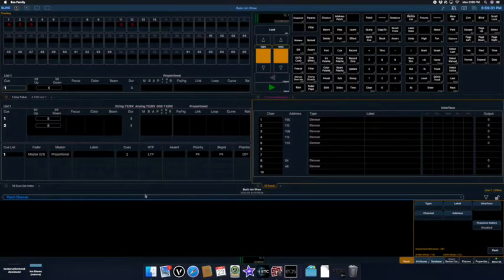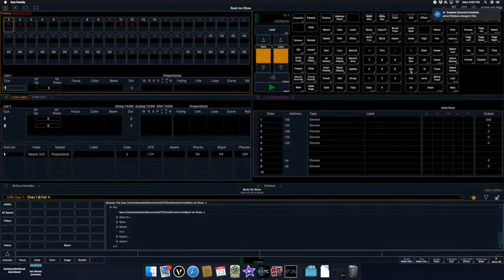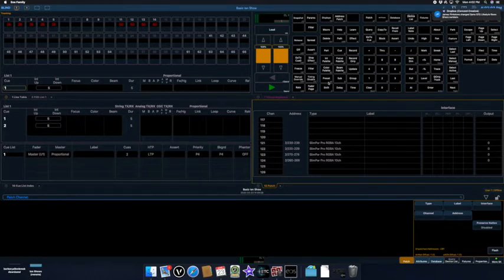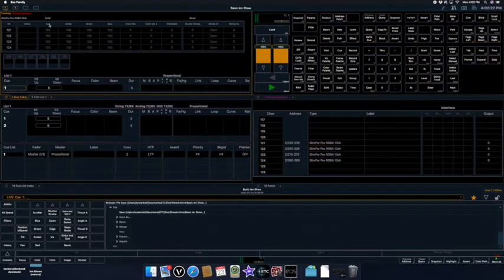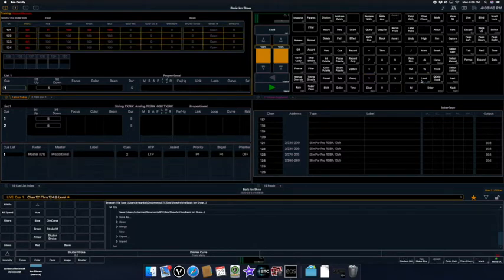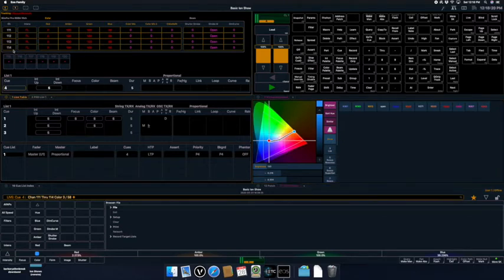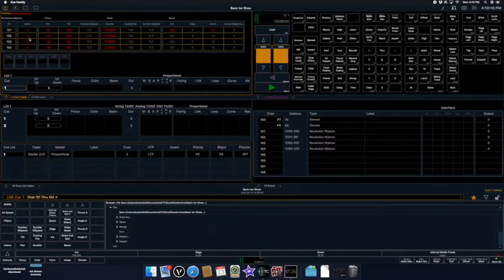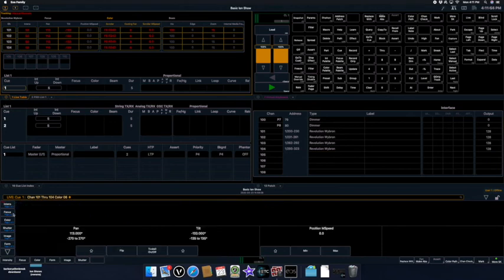Ion Basics Levels (Part 3 of 4) Revised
This is the about setting levels on lights in the ETC Ion.
If you haven't already please view my ETC Ion / ETC Nomad videos 1st.

Below are the links to the sources I discuss in the videos.